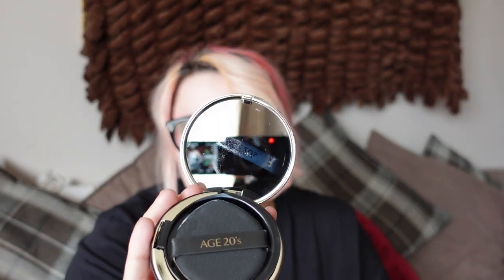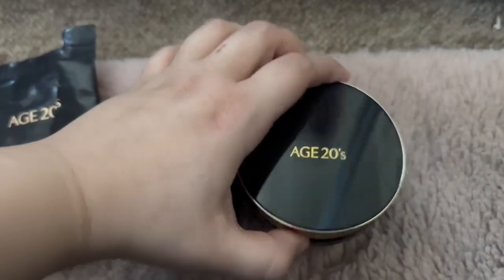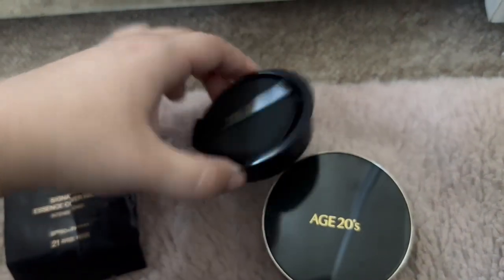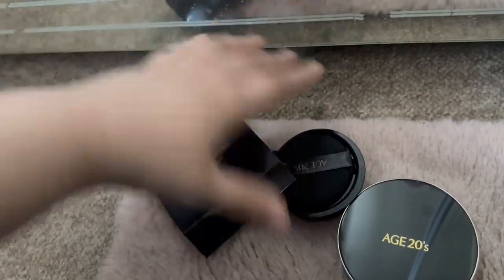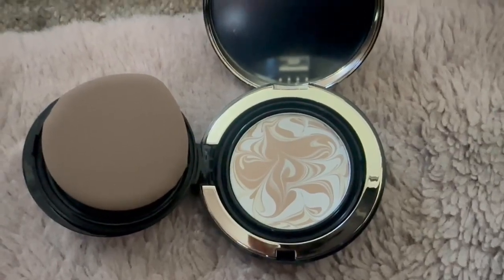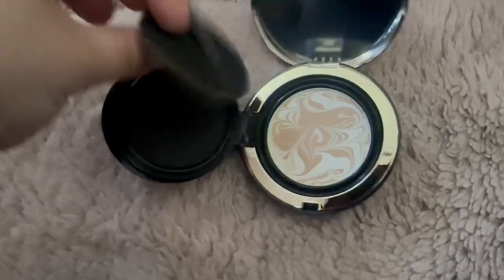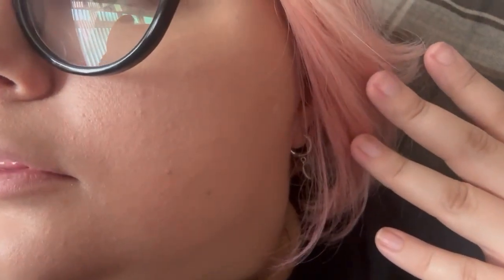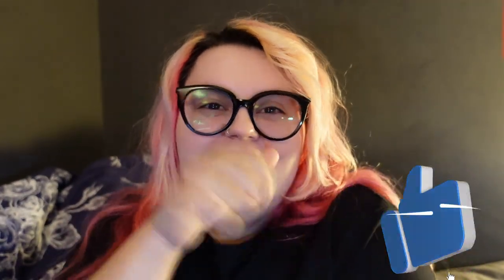Age 20's Signature Essence Cover Pact Review | KBeauty pt.2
In today's video I will be talking about the Age 20's Signature Essence Cover Pact/the black intense compact foundation. This video involves a wear test that shows how long this foundation really lasts and what skin type it may work on. I have very oily skin, I would highly suggest a powder on top in the future. There is also apparently a white one, which is designed to have a very long lasting time. I have yet to find it though... I hope one day I will! Every single day I feel so blessed to be part of this community ♥ I am very lucky.